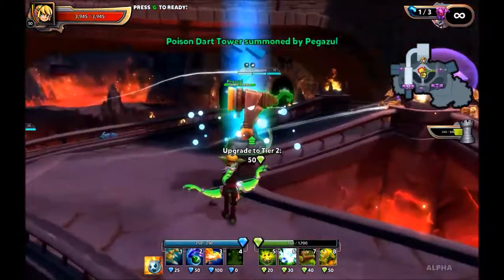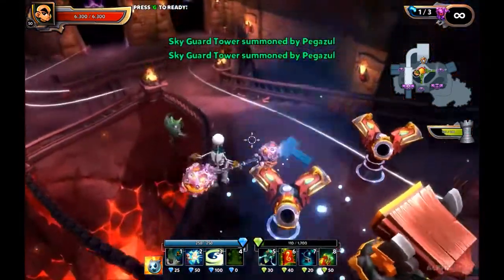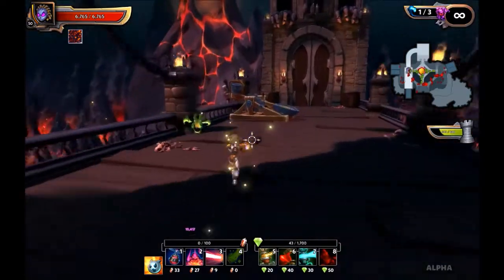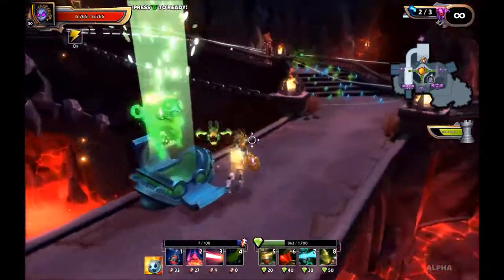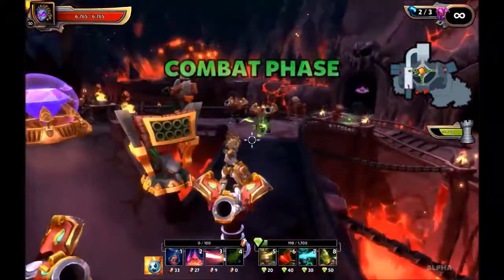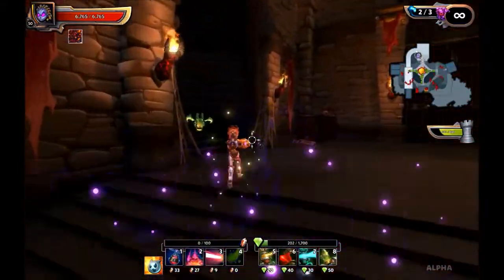Fastest way to farm medals and gear in DD2 Demon Lair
This is how i farm quick medals for lavamancer. Its fast and fairly safe.